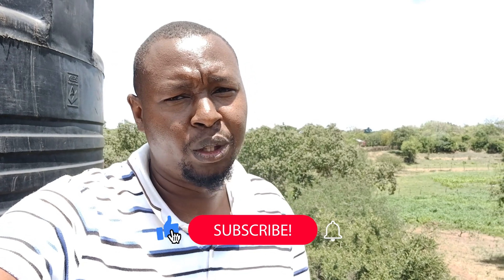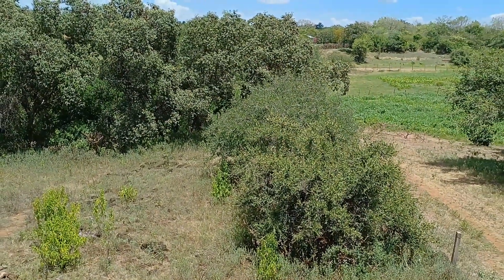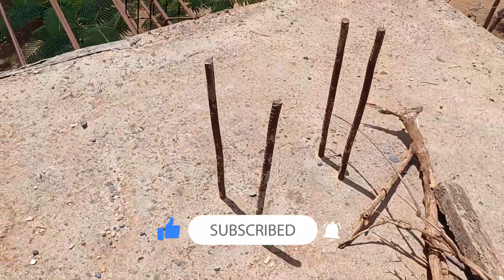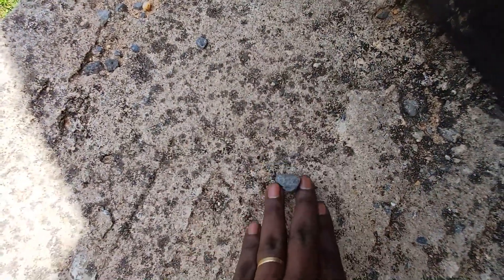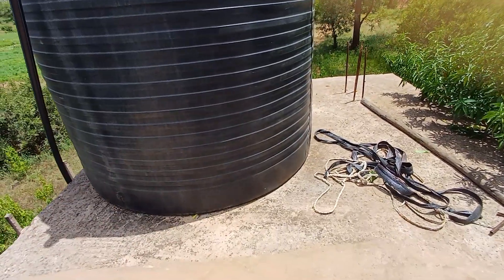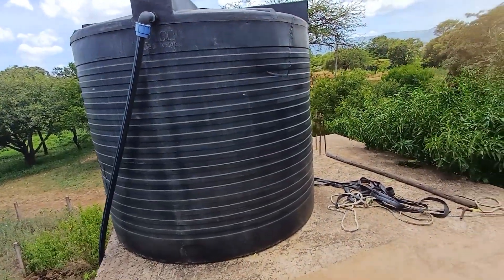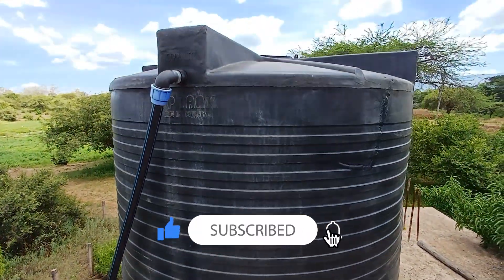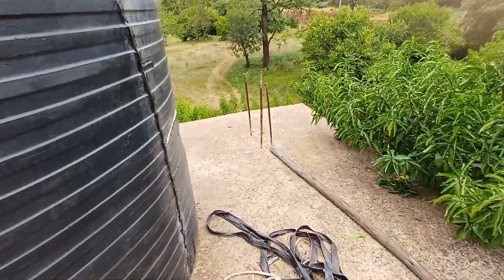Raised Water Tank Installation || Dos and Don'ts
Learn about raised water tanks in this informative video. Discover the benefits, dos and don'ts, installation process, and important considerations for using raised water tanks. Whether you're looking to improve water pressure or optimize space, this video covers everything you need to know about raised water tanks. Watch now to explore how raised water tanks can enhance your water supply system!

Raised water tanks
Water tank installation
Elevated water storage
Water tank benefits
Water tank design
Water tank construction
Water tank maintenance
Water tank advantages
Water tank for pressure
Water tank considerations
Raised water tanks for agriculture
Farm water storage solutions
Farm water tank installation
Elevated water tanks for irrigation
Water tank farming systems
Agricultural water tank benefits
Farm water management
Farm water conservation
Irrigation tank solutions
Sustainable water storage
Proper tank placement for optimal water flow
Regular tank maintenance and inspection
Installation of protective fencing around tanks
Use of high-quality tank materials
Implementing efficient irrigation practices
Monitoring water quality and levels
Incorporating overflow and drainage systems
Employing water conservation strategies
Regular cleaning to prevent algae growth
Utilizing eco-friendly tank treatments
Overlooking tank placement considerations
Neglecting routine maintenance tasks
Allowing unauthorized access to tanks
Using substandard tank materials
Wasting water through inefficient irrigation methods
Ignoring water quality issues
Neglecting overflow and drainage management
Engaging in water wasteful practices
Allowing algae buildup in tanks
Using harmful chemicals or treatments
Raised water tank setup
Water pressure system
Gravity water pressure
Elevated water tank
Water tank elevation
Water pressure from tank
Boost water pressure
Gravity-fed water system
Water pressure for irrigation
Hydraulic pressure system
Increasing water pressure
Tank water pressure
Using height for water pressure
DIY water pressure system
Water pressure from elevated tank
How to increase water pressure
Drip irrigation system
Water storage solutions
Efficient water distribution
Gravity-fed irrigation
Tank placement considerations
Drip irrigation benefits
Water conservation techniques
Sustainable farming practices
Water management strategies
Tank capacity and sizing
DIY raised water tank
Agricultural water storage
Irrigation system design
Off-grid water supply
Elevated water tank stand
Concrete tank base
Water tank support structure
Tank stand construction
Raised water tank platform
Concrete tank pedestal
Water tank stand design
Reinforced concrete tank stand
Elevated tank foundation
Water tank base construction
DIY tank stand
Water tank mount
Concrete platform for water tank
Tank support structure
Water tank elevation stand
HDPE pipe fittings
HDPE pipe connectors
HDPE pipe joint
HDPE pipe coupling
HDPE pipe elbow
HDPE pipe tee
HDPE pipe adapter
HDPE pipe reducer
HDPE pipe flange
HDPE pipe compression fitting
HDPE pipe welding
HDPE pipe fusion
HDPE pipe clamp
HDPE pipe transition fitting
HDPE pipe end cap
Tank damage
Tank corrosion
Tank leak
Tank rupture
Tank repair
Tank maintenance
Tank inspection
Tank failure
Tank deterioration
Tank integrity
Tank degradation
Tank protection
Tank lifespan
Tank damage prevention
Tank structural issues
Concrete water tank stand
Water tank base
Water tank platform
Concrete tank support
Tank stand construction
Water tank pedestal
Concrete tank base
Tank stand design
Elevated tank foundation
Concrete tank support structure
Water tank stand installation
Concrete tank mounting
Tank stand construction details
DIY water tank stand
Plastic water tank
Join us
Get updates
Stay updated
Never miss a video
Polyethylene water tank
HDPE water tank
Plastic storage tank
Water tank for home
Plastic tank for water storage
Water storage container
Portable water tank
Plastic tank for rainwater harvesting
Plastic tank sizes
Plastic tank installation
Plastic tank design
Plastic tank manufacturer
Plastic tank supplier
Plastic tank maintenance
Irrigation
Drip irrigation
Irrigation system
Irrigation methods
Watering systems
Water management
Smart irrigation
Agricultural irrigation
Efficient irrigation
Garden irrigation
Micro irrigation
Irrigation techniques
Sprinkler irrigation
Irrigation design
Irrigation solutions